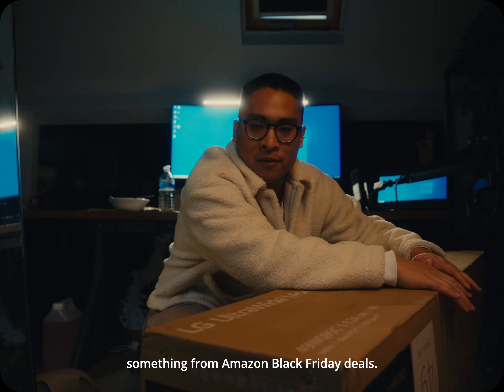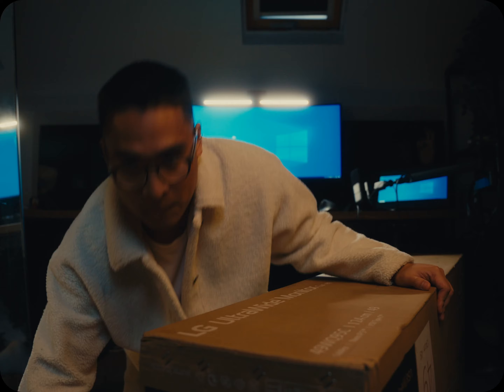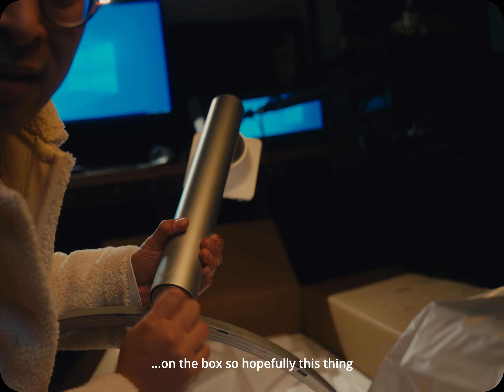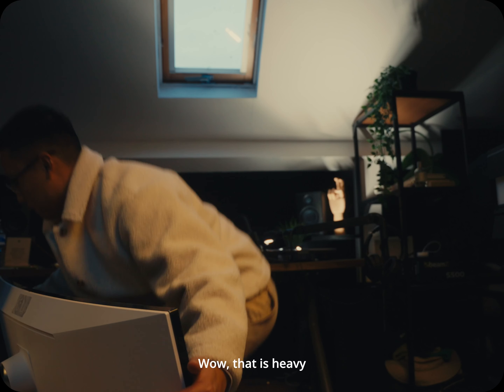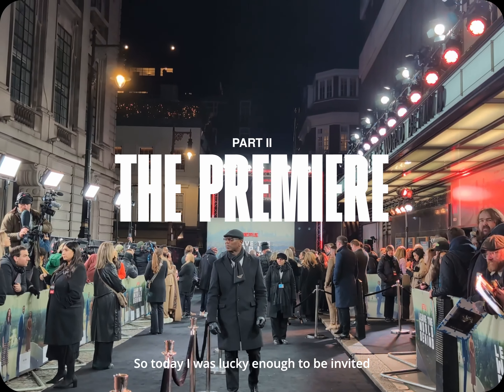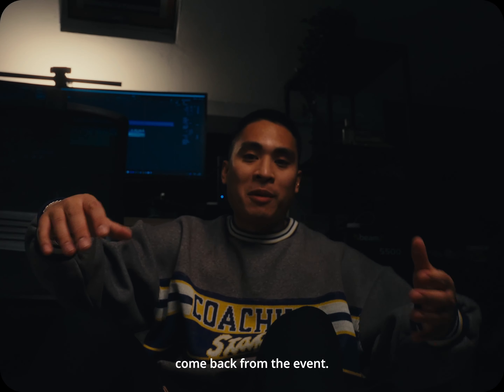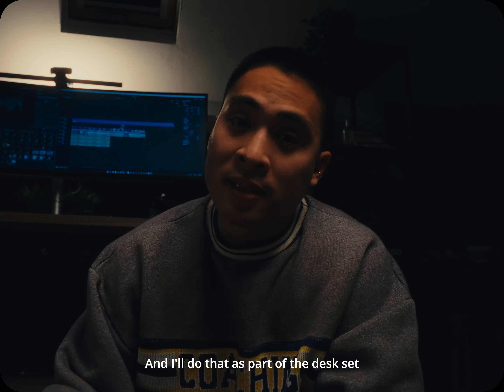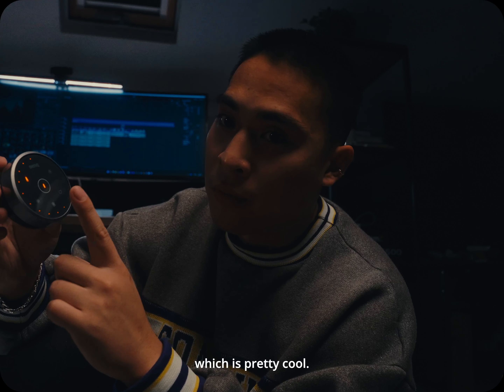Switching to an Ultrawide Monitor & Netflix Red Carpet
Some new tech purchases and being invited to the Netflix - Leave The World Behind Screening 24/50

Products:
LG 49" Ultrawide 49WQ95C

BenQ ScreenBar Halo

Sign up for your free account to listen for yourself

Just Wondering - Instrumental - V. ROSE
MB01PNWYJEHDHDY